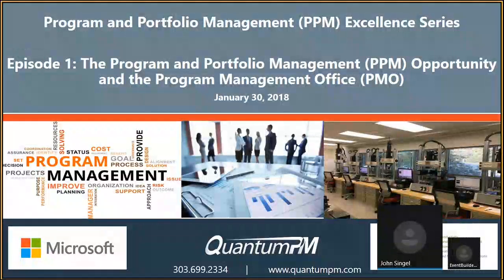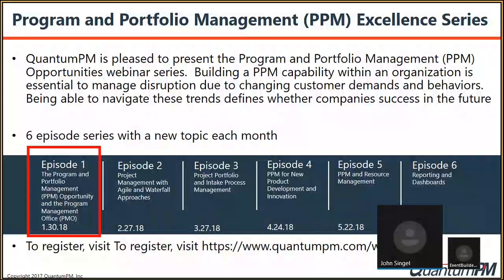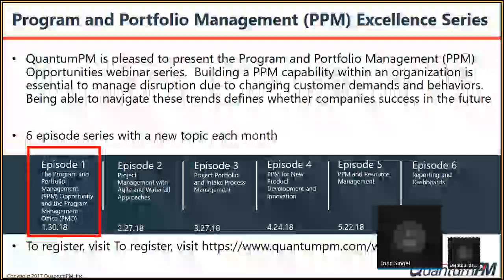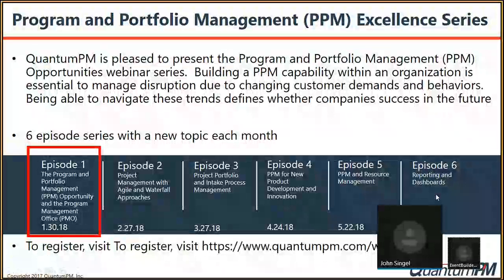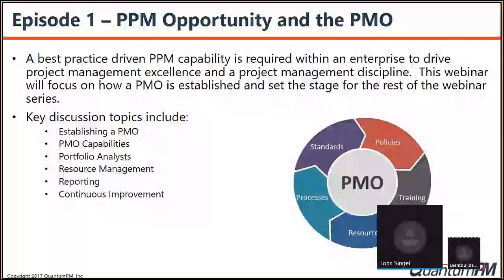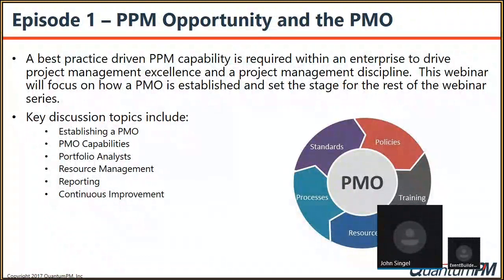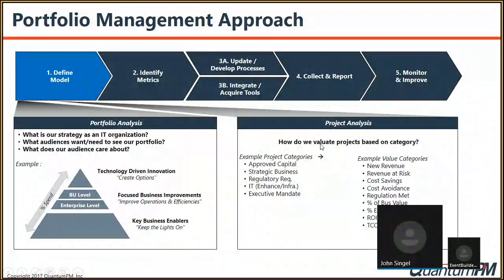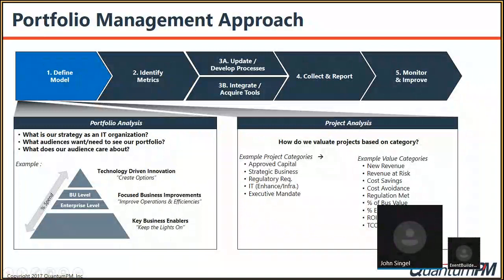PPM and the PMO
A best practice driven PPM capability is required within an enterprise to drive project management excellence and a project management discipline.  This webinar will focus on how a PMO is established and set the stage for the rest of the webinar series.  Key discussion topics include:

Establishing a PMO
PMO Capabilities
Portfolio Analysts
Resource Management
Reporting
Continuous Improvement